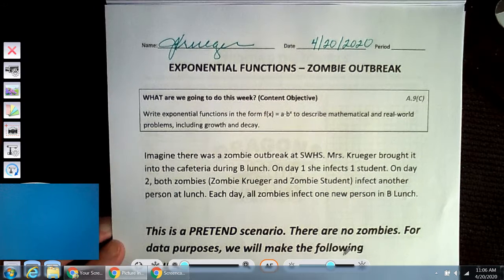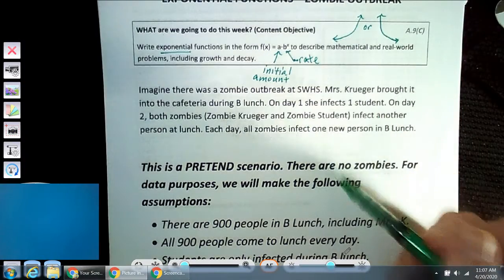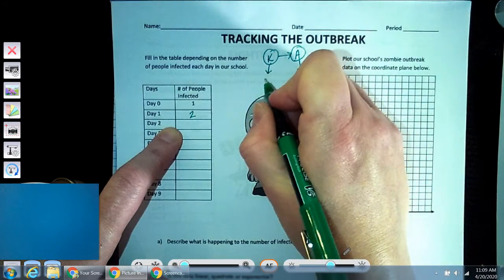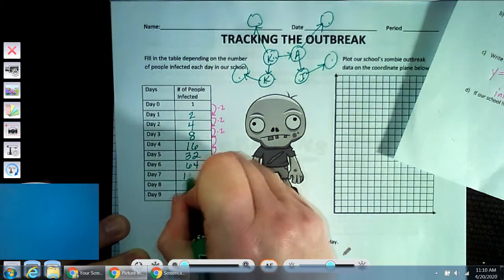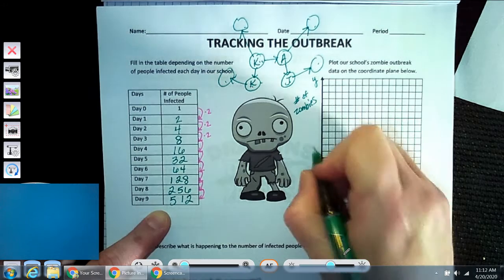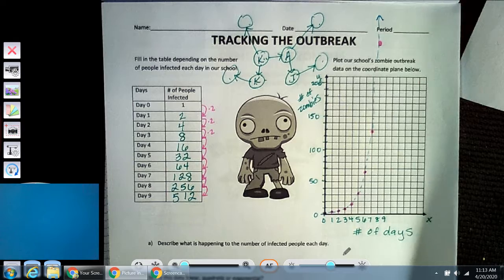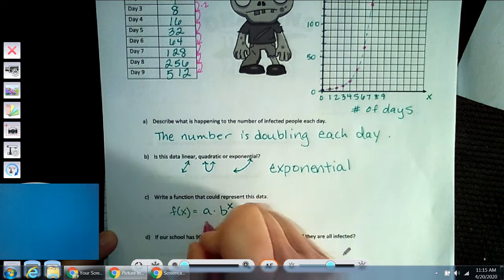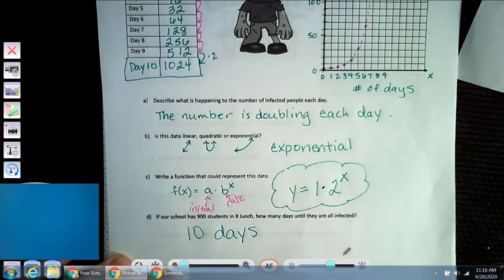Exponential Zombies, Tracking the Outbreak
Exponential Growth - Tracking the Zombie Outbreak